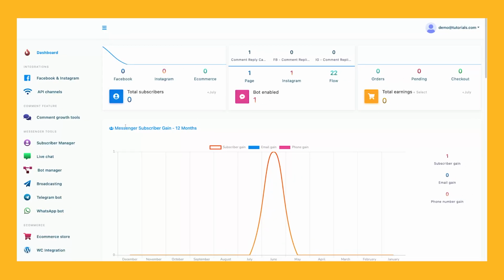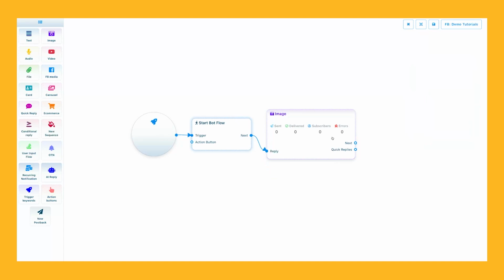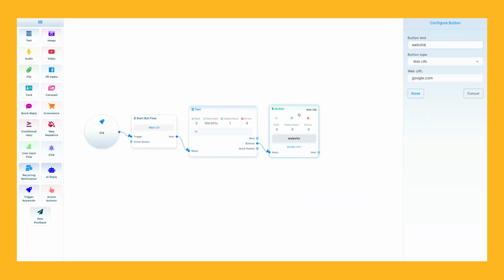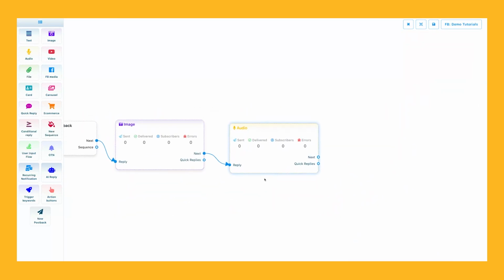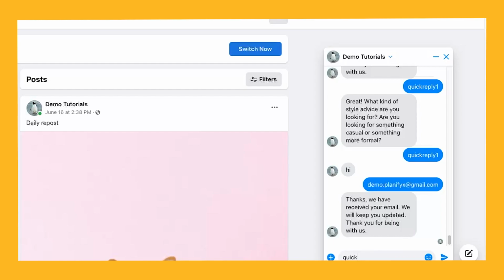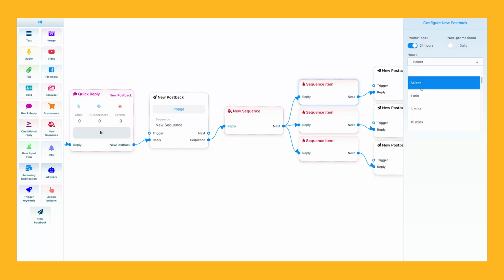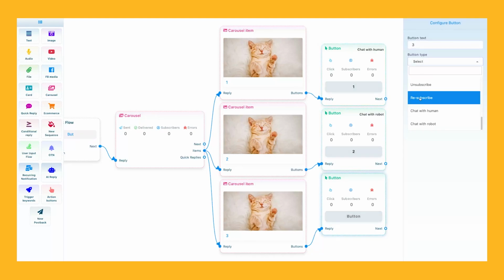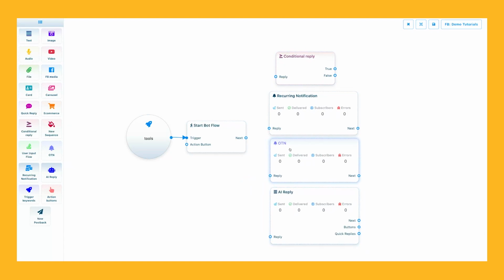Program multi step chatbot on FB